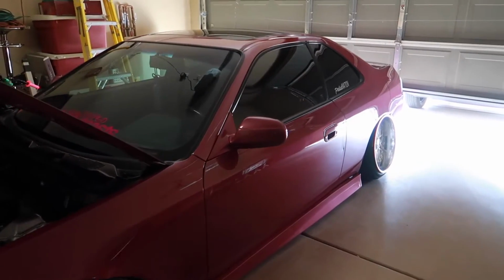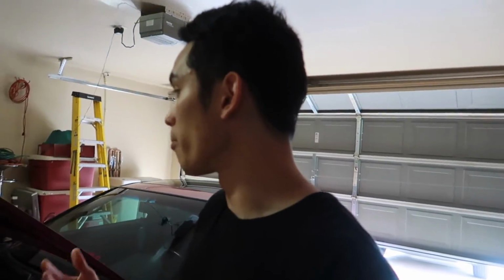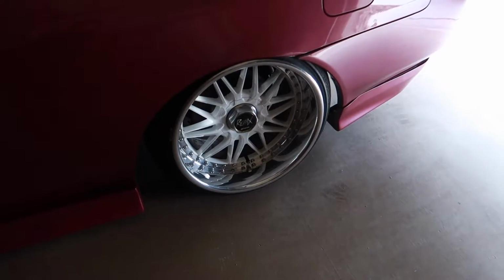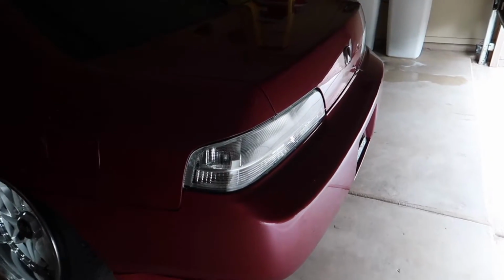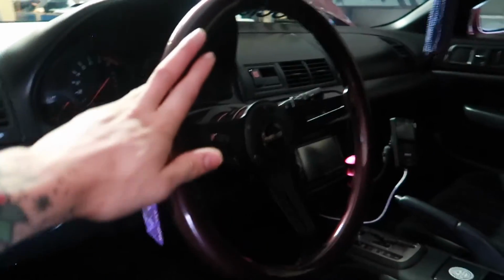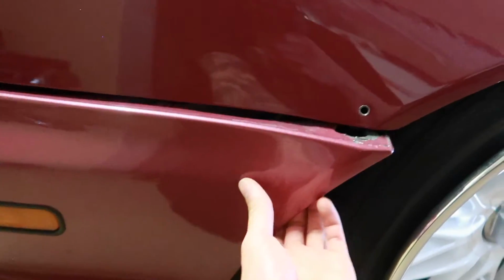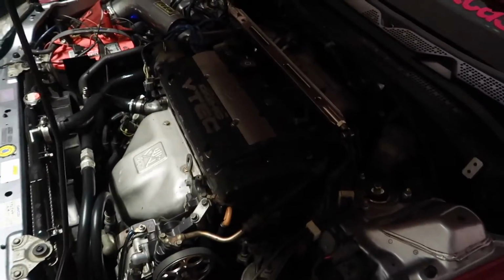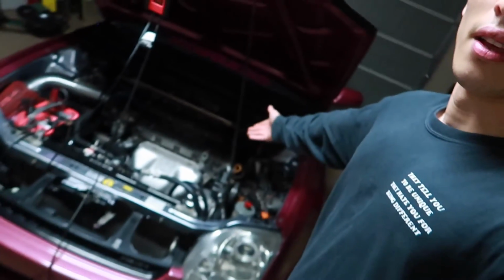5 things I like/dislike about my bagged Honda Prelude!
Check out Victorylapprints!
Link to the online store.